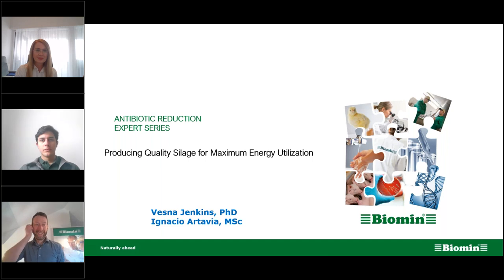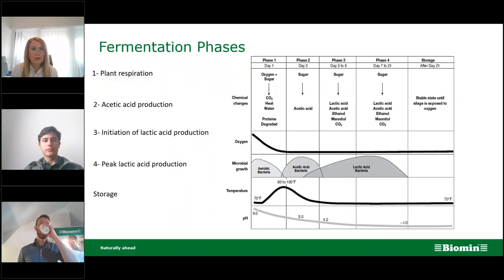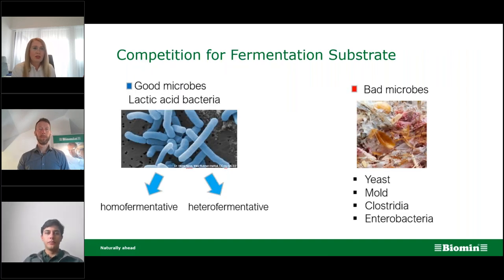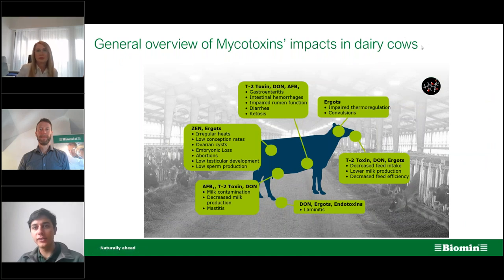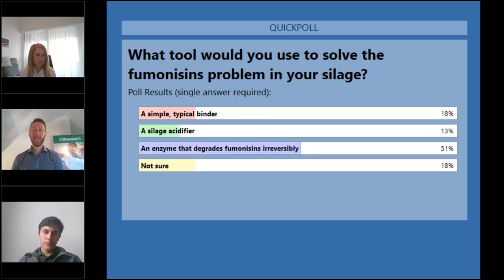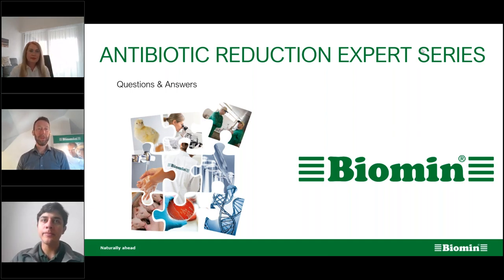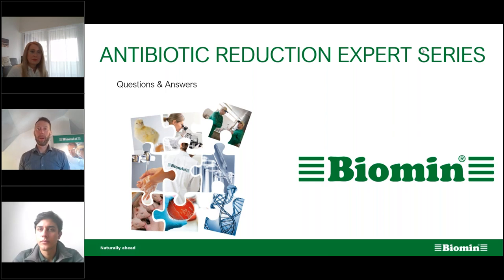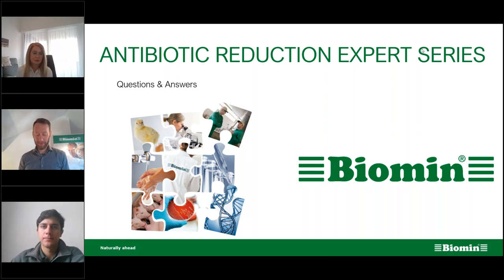Producing Top Quality Silage for Maximum Energy Utilization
A well-managed silage is a nutritious, palatable and cost-effective feed ingredient for cattle operations. Today, silage makes up 50-60% most dairy cows’ diets. Increasing the silage component of a cow’s diet makes milk production more cost effective and sustainable. Some leading farms with 40L-milk-per-day cows make silage 70-80% of their cows’ ration.

Several factors can get in the way of higher portions of silage in diets, including: feed material digestibility, poor fermentation and mycotoxin contamination. Improperly managed, these can lead to higher feed costs, poor performance, poor health status and lower profits.